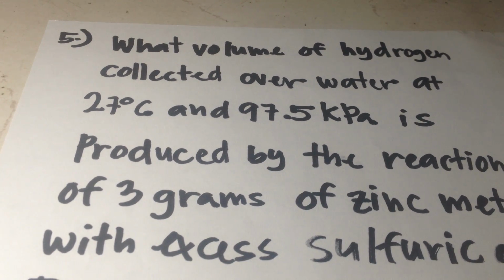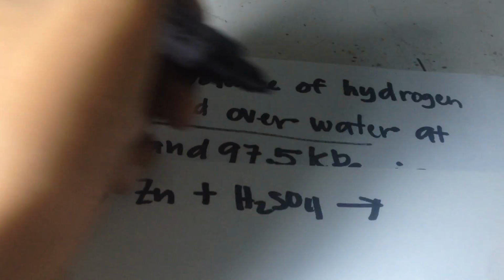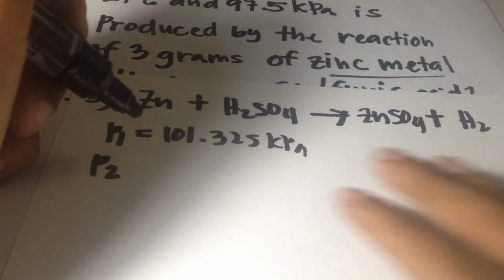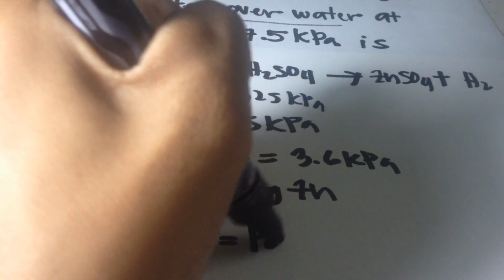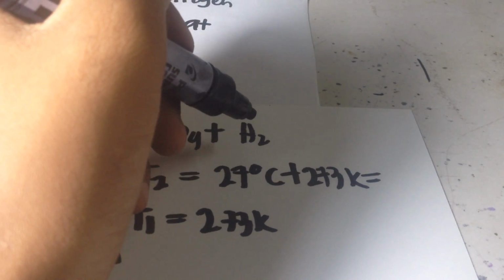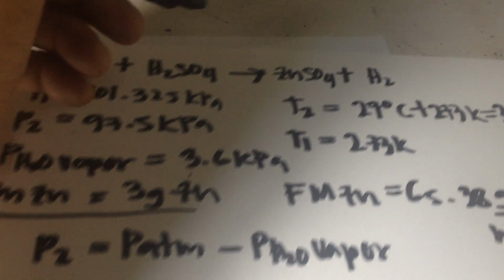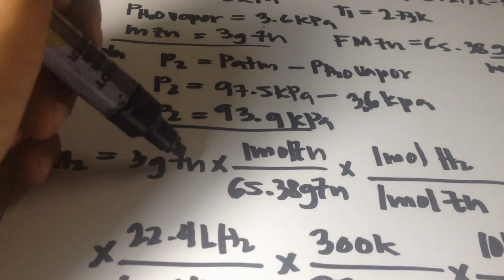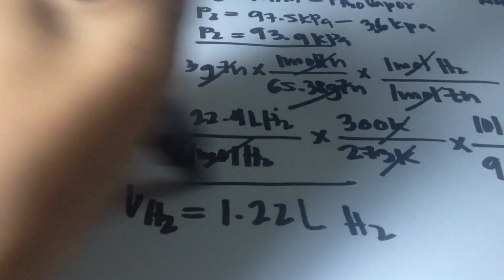Mass to Volume problems number 5 (Gen Chem 1)